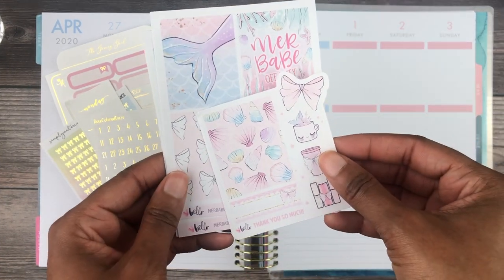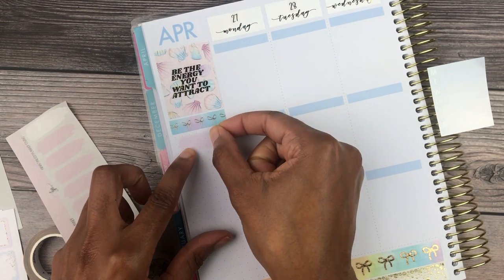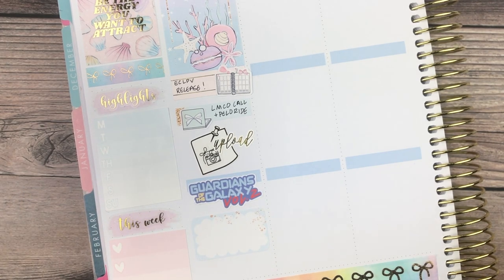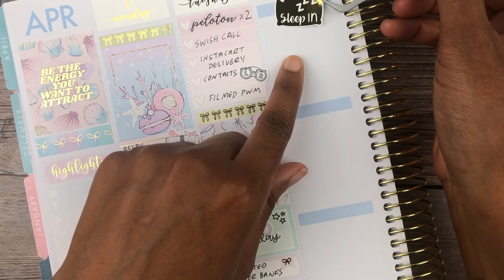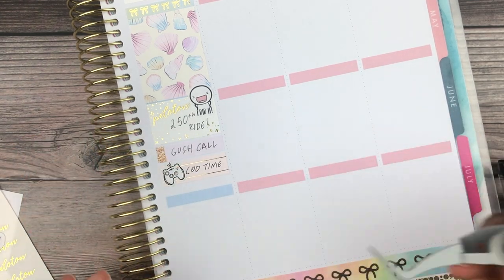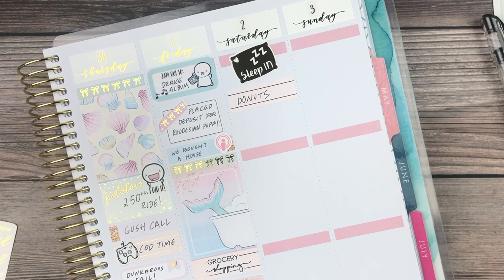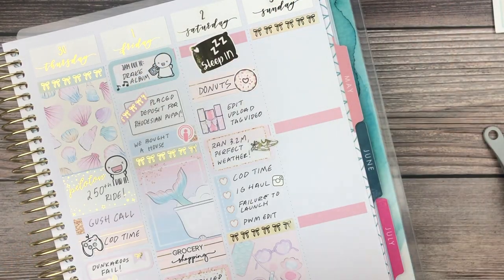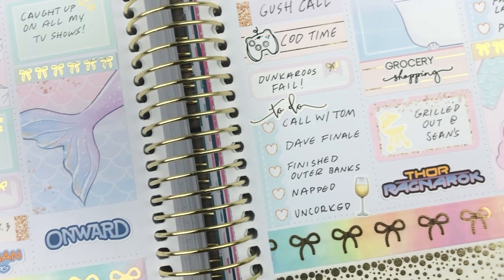Plan With Me // Recollections // ft. Hello Petite Paper - Merbabe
For $10 your first purchase!

Pen Used: Uniball Signo. DX, .38 Nib